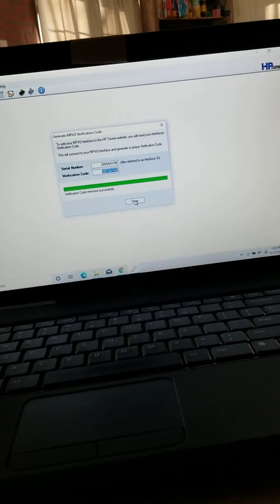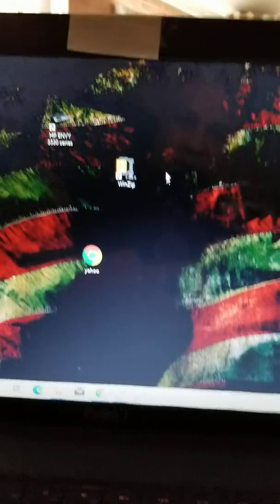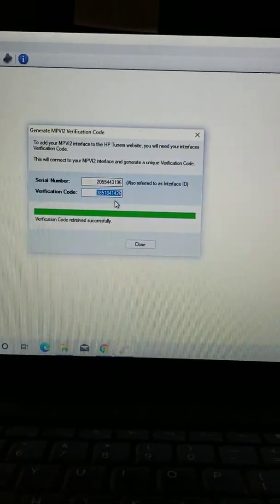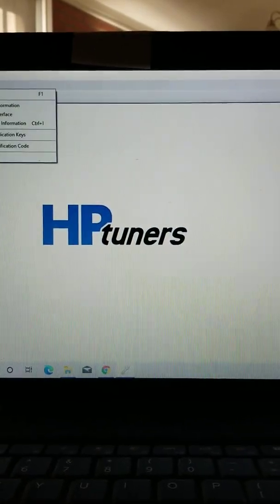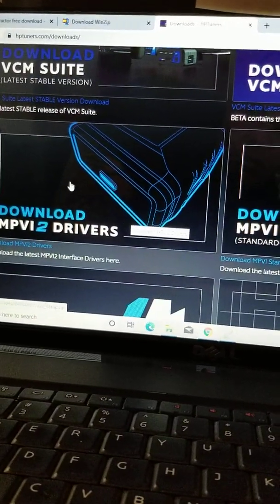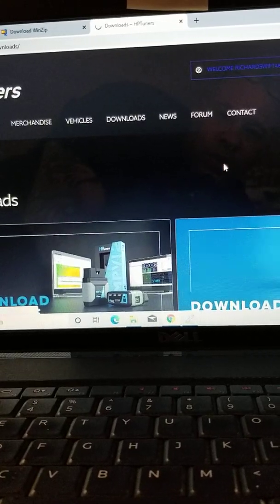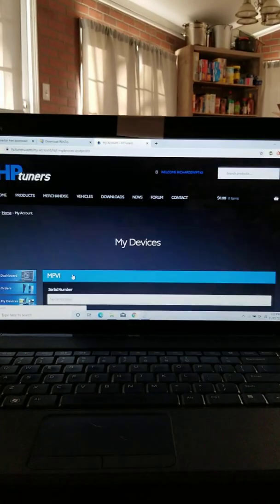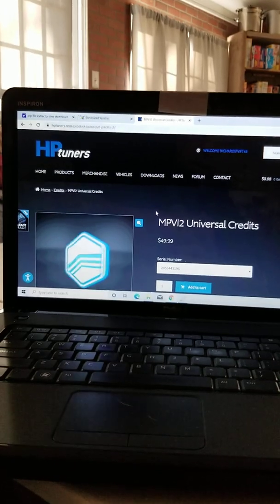HpTuner Resync solved!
Hp Tuners, How to get Resynced.